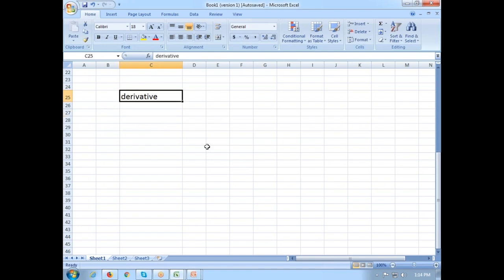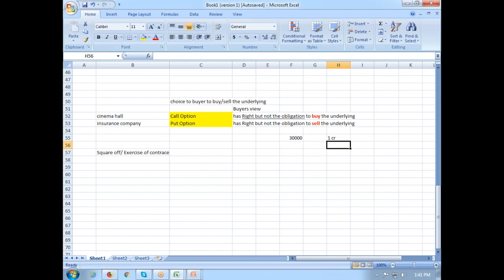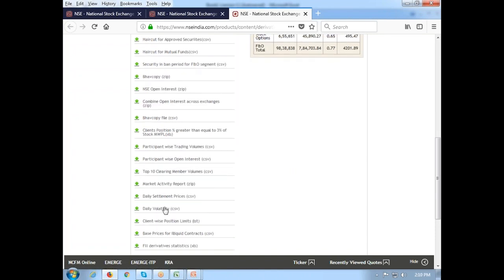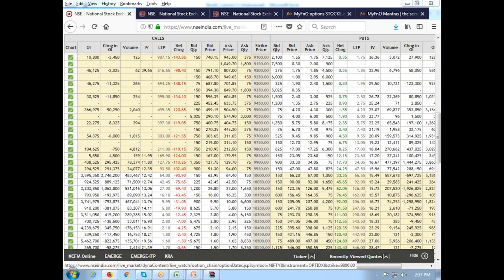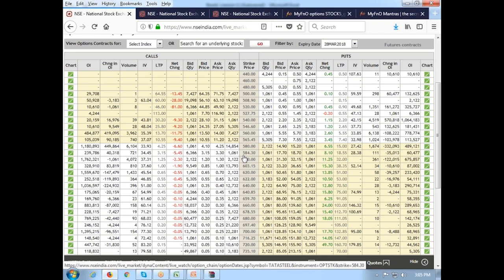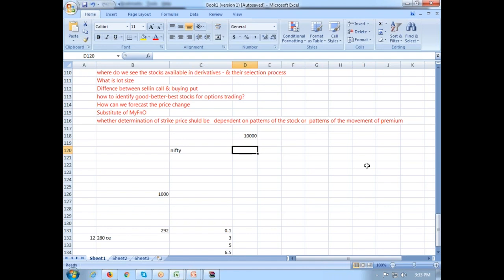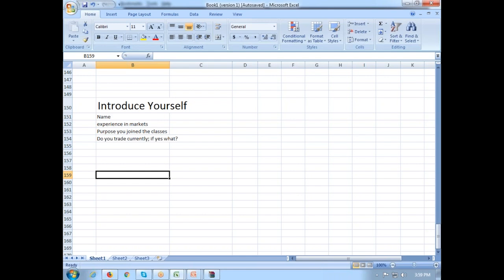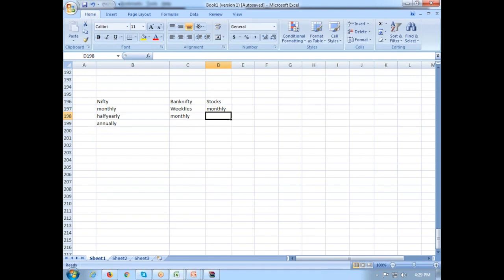26.1 - NSE Ac@demy Certified Option Strategies 1